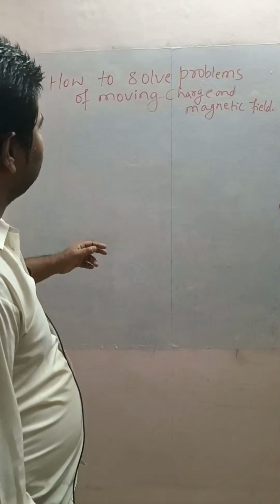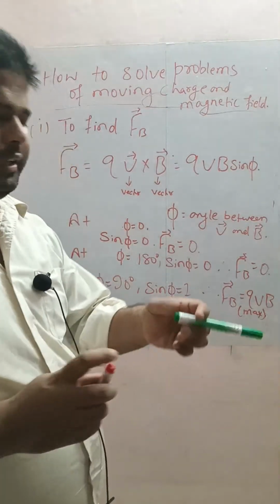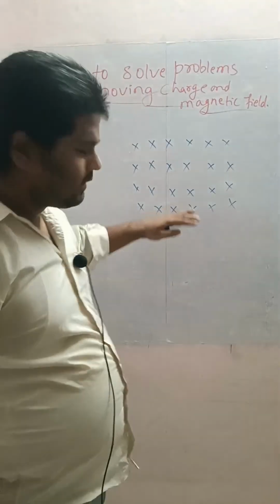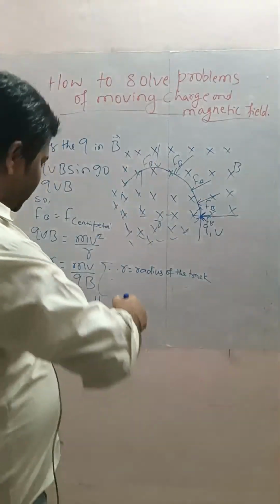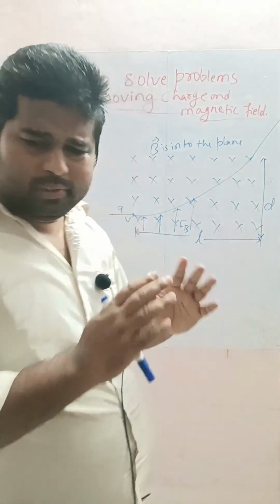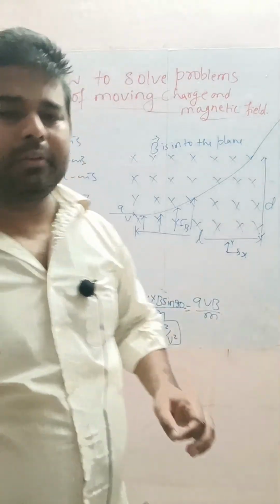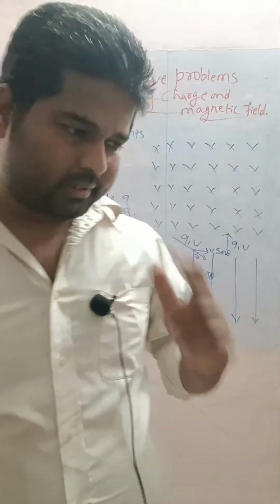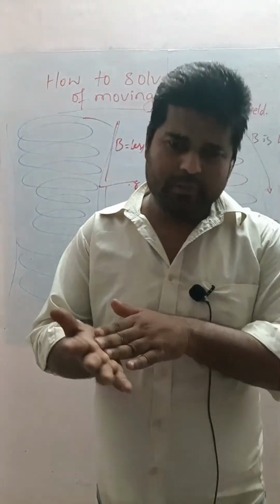Motion of Charged Particle in Magnetic Field | Radius, Frequency, Circular & Helical Motion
In this live physics class, we explore the motion of a charged particle in a magnetic field from the fundamental magnetic force to circular and helical trajectories.
Topics covered include:
🔄 Circular motion in a uniform magnetic field
📐 Radius of circular trajectory
⏱️ Angular frequency and cyclotron frequency
🌀 Helical trajectory of a charged particle
🧲 Magnetic bottle and charged-particle confinement
📚 Physical interpretation and important equations
Key results discussed:
This lecture is useful for JEE, NEET, IIT JAM, GATE, undergraduate physics students, international high-school students, engineering students, and anyone interested in electromagnetism, plasma physics and space physics.